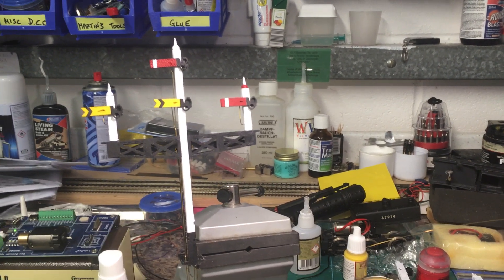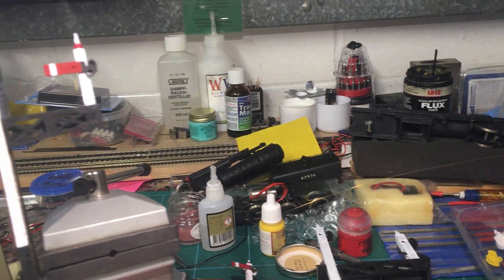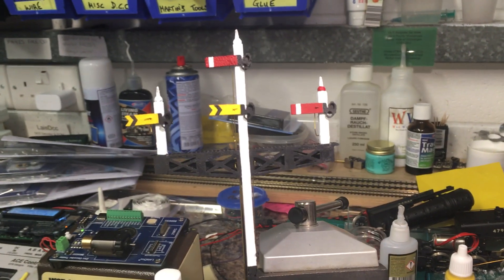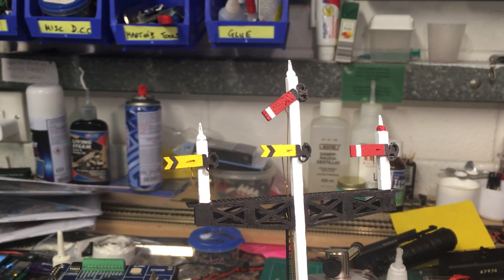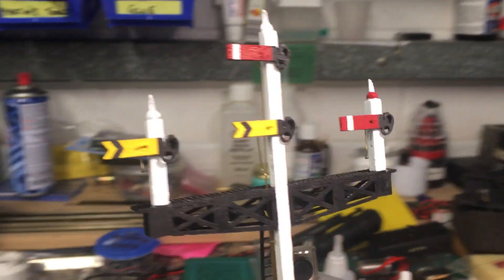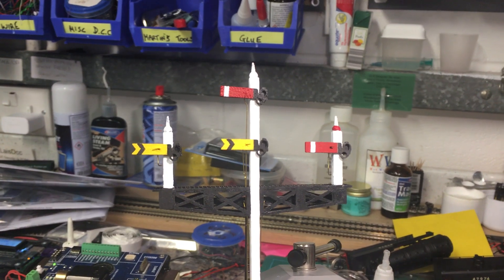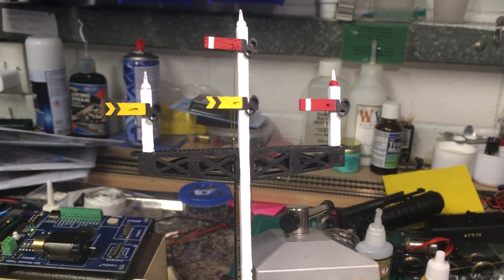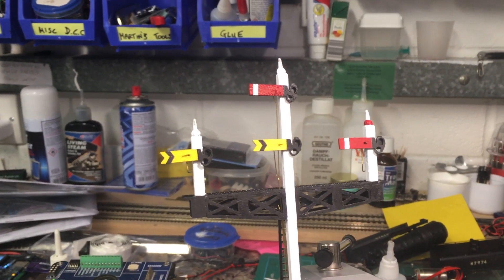GLR Bespoke Signals - custom 4 armed semaphore signal - Coming Soon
Here we have the second video showing the latest development at GLR, the customisable semaphore signal with up to 4 arms. This video has a working prototype of the multi headed signal option set at standard height. The final production versions will be fully customisable in terms of:
Number of Arms
Type of Arm (Home or Distant)
Motorised and lit
Height of the signal
Direction of the arms
Kit or fully built
N, OO and O Gauge available
Custom requests and builds

You can see the product page below for the OO version showing all the variants possible at the moment. These will be available to order soon. (Mid March)

Prices start from £27.50 for a fully assembled, painted and manually working single headed lit (12V DC) signal, all the way up to a 4 headed, fully motorised and DCC controlled signal (shown in this video) for £125. There is of course every variation inbetween!